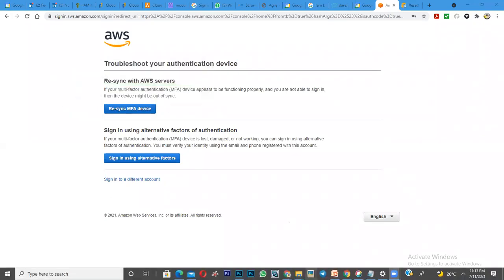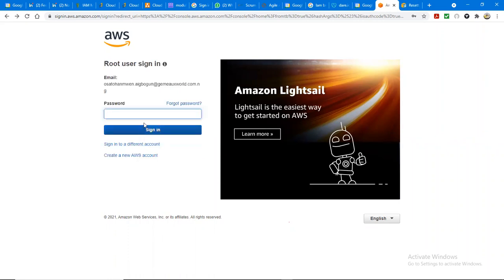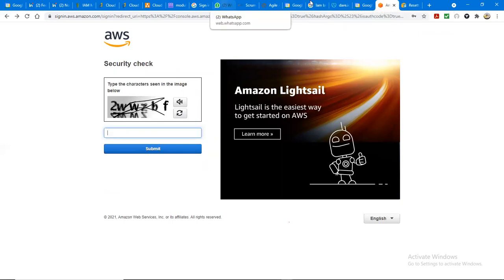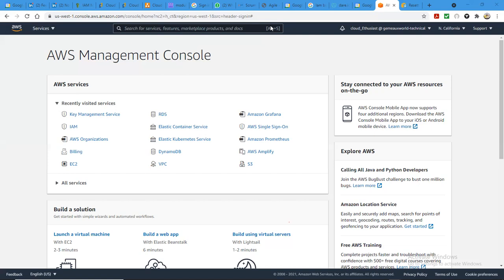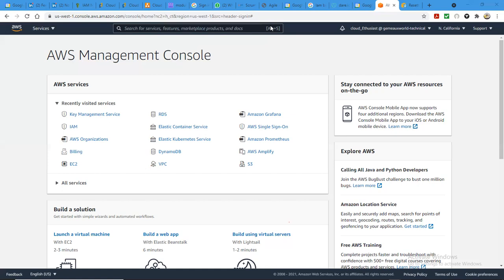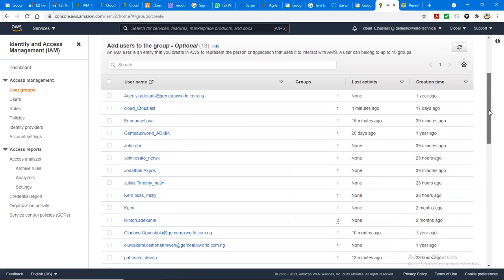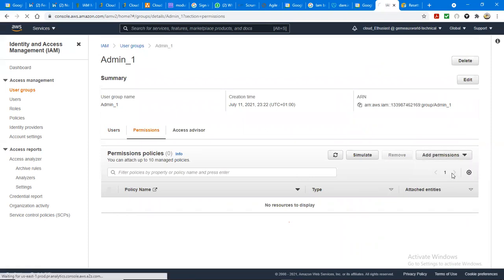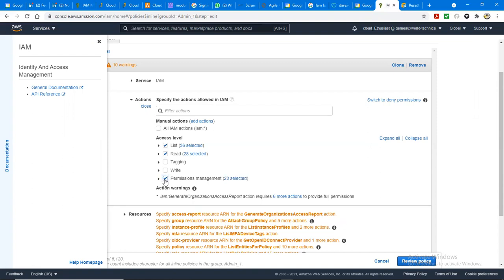AWS IAM: Process to recover MFA when you misplaced your token generator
This is an except from our Lab training 10th July, 2021 for Special cloud training

you can join the conversation